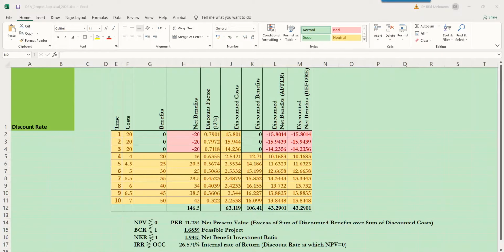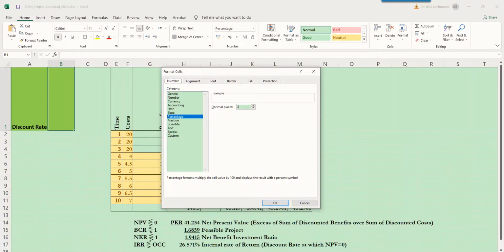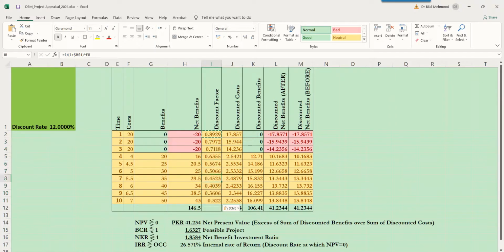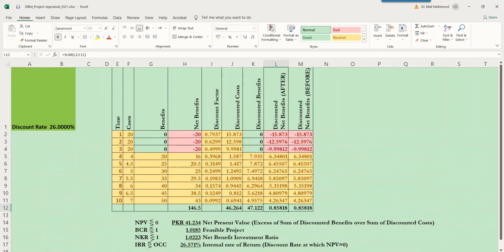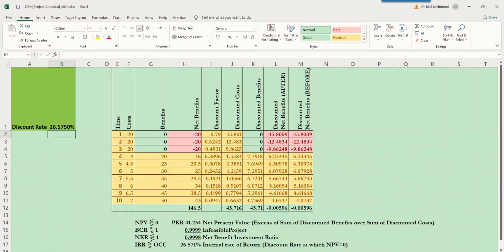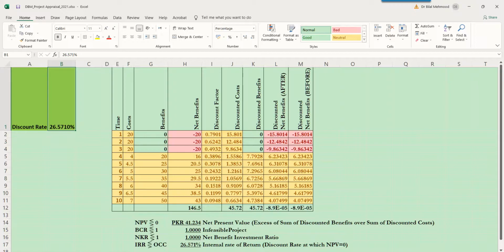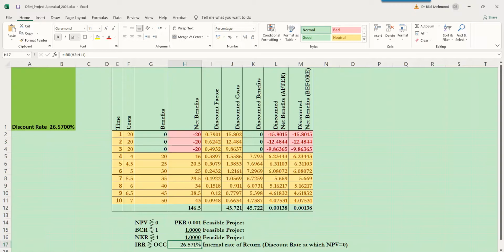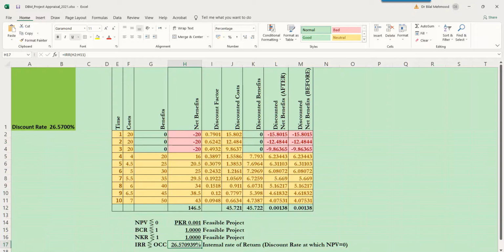Internal Rate of Return (IRR) using MS Excel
This video uses MS Excel for calculating Internal Rate of Return (IRR) of Lahore–Sialkot Motorway.

Regards,
DBM,